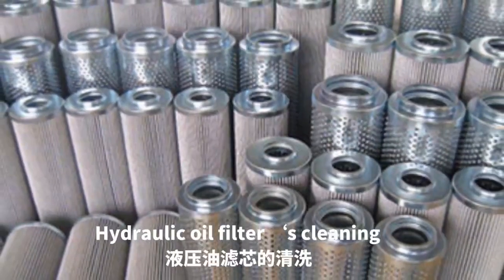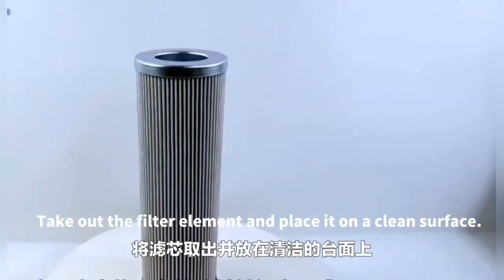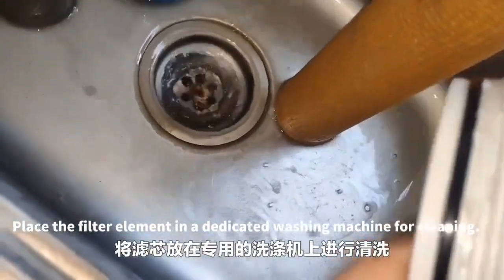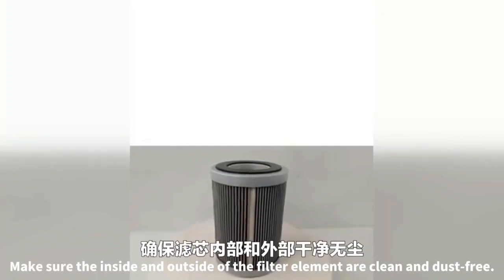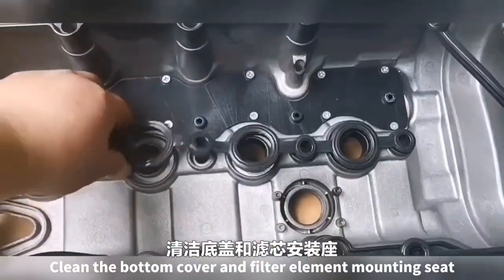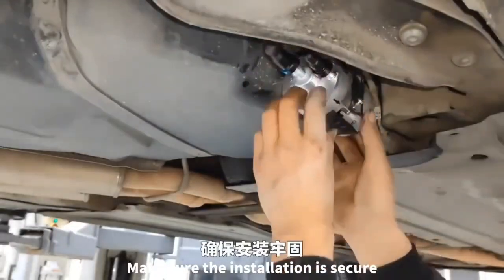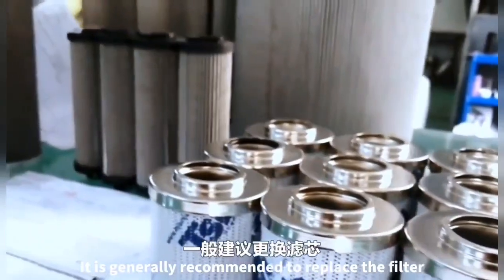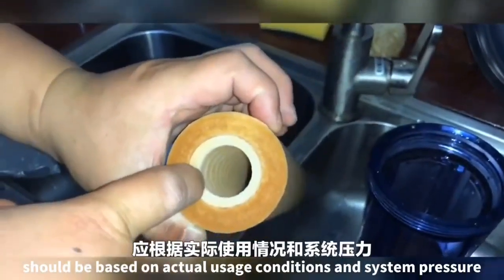How to clean and replace hydraulic oil filter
If you want to know more informations of hydraulic filters ，please content us through the following informations：

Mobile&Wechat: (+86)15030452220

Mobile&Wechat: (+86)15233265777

Contact Person: Zhang Jiao